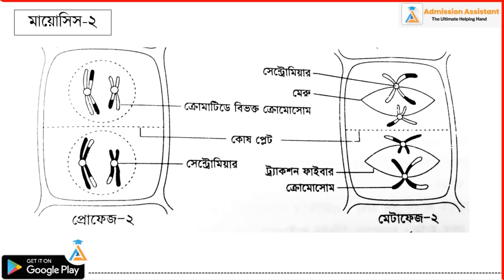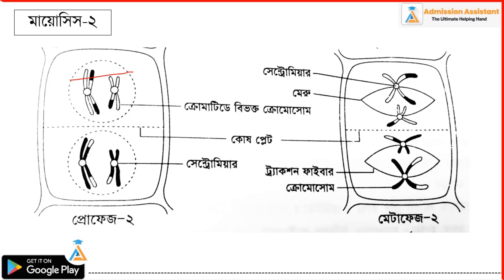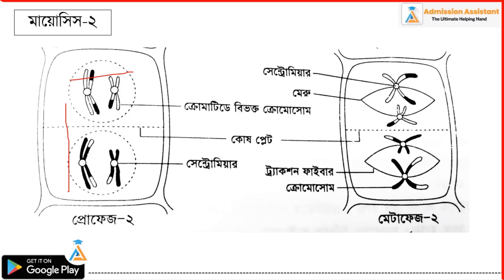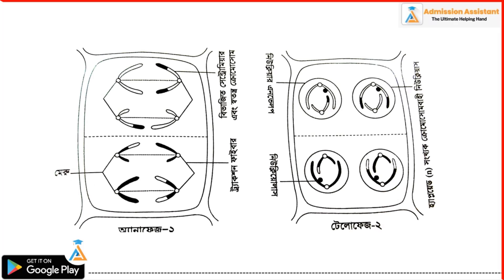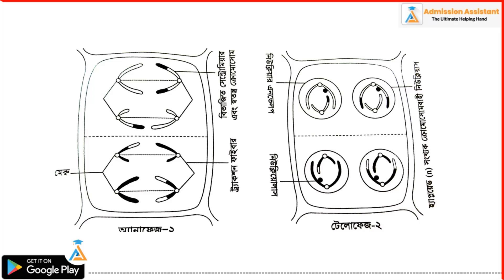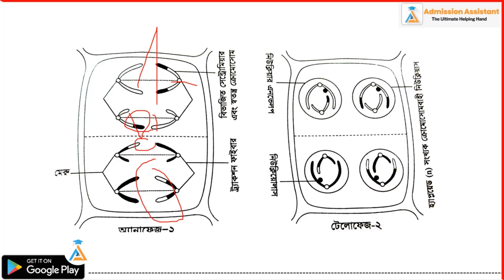১১। মায়োসিস-২ জীববিজ্ঞান ১ম পত্র || HSC || Admission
অধ্যায়গুলোর টপিক ভিত্তিক লেকচার নোট, প্রচুর প্রাক্টিস প্রব্লেম, বিগত বছর গুলোর প্রশ্নসমূহ  আনলিমিটেড বার পরীক্ষা দেওয়ার সুযোগ, যে কোন সমস্যায় ২৪/৭ একাডেমিক টিমের সাথে যোগাযোগ এবং আরো ফিচারযুক্ত আমাদের কমপ্লিট এডমিশন প্রিপারেশন প্যাকেজ দেখতে ভিজিট করো আমাদের অ্যাপ।

১০০ এর অধিক সুবিধা সমৃদ্ধ আমাদের ৪০+ কোর্স প্লান তোমাদের ভার্সিটি ভর্তিতে তোমাকে এগিয়ে রাখবে এক ধাপ সামনে।